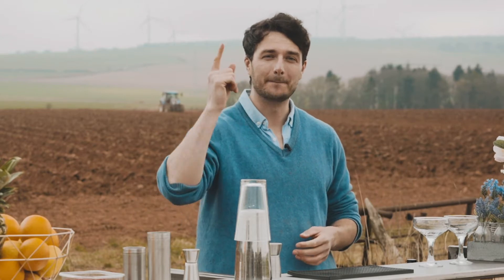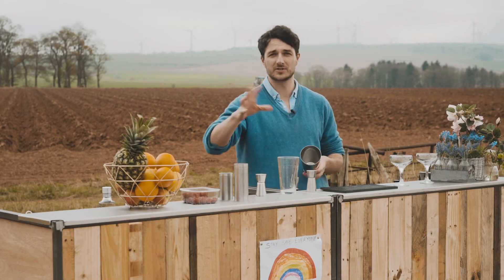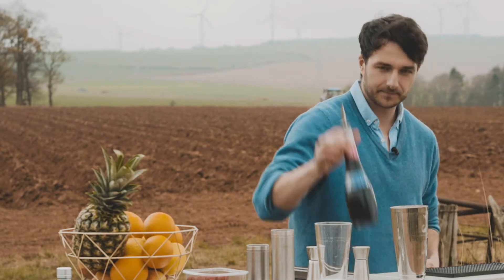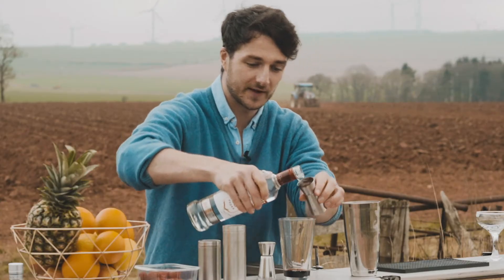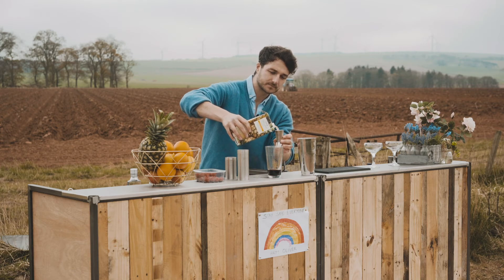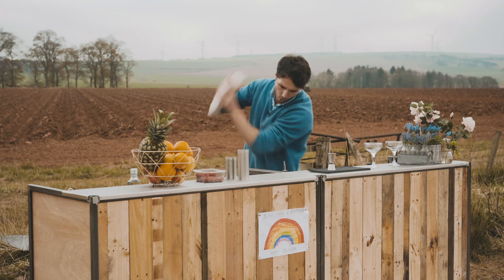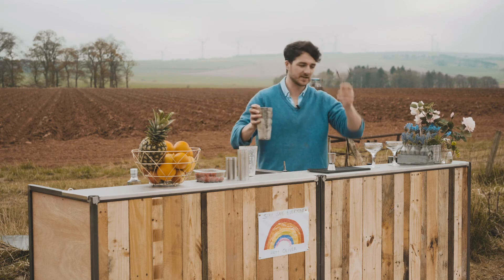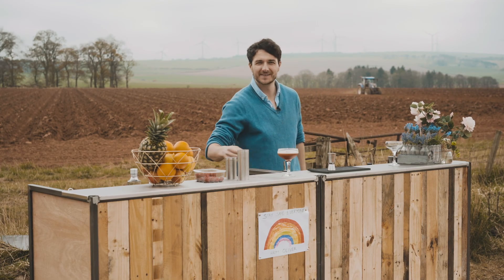How To Make A French Martini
An easy step by step guide of how to make a French Martini

(this video was recorded during lockdown so I could only find creme de cassis rather than Chambord in my local shop)